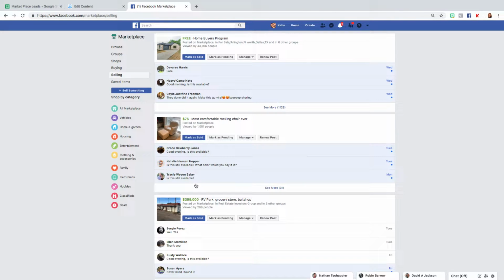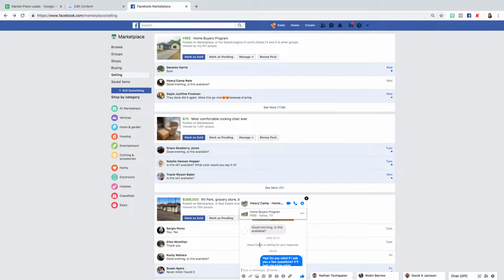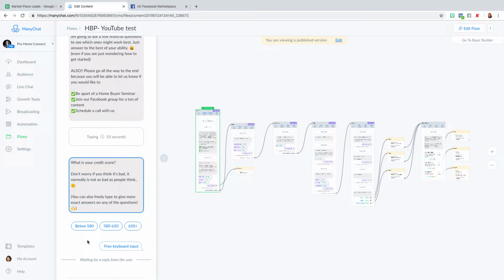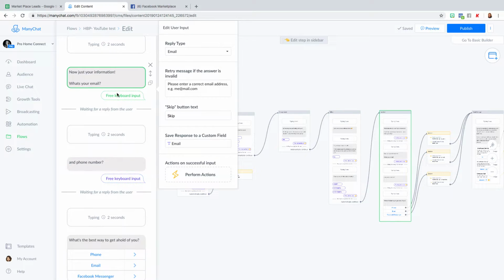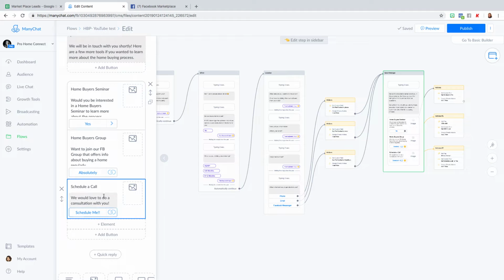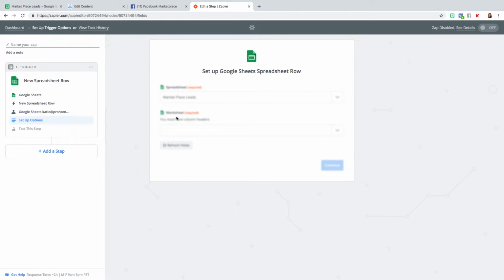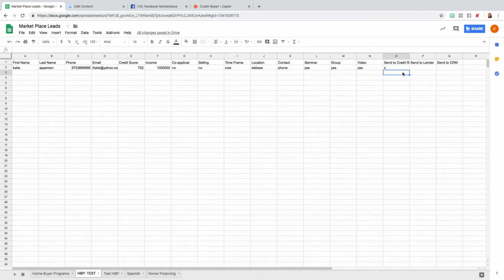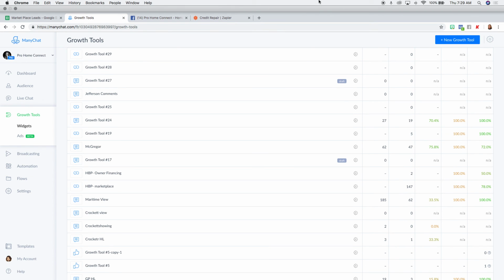Bots in Facebook Marketplace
Most people don't know how to use bots in the market place! This will let you move your messages over to your business messenger. I go into depth on how I use this for my business.

If you have any questions ask away but this is not a tutorial on Manychat..